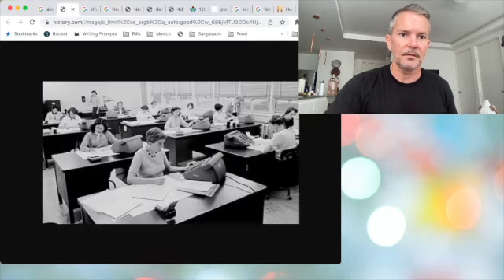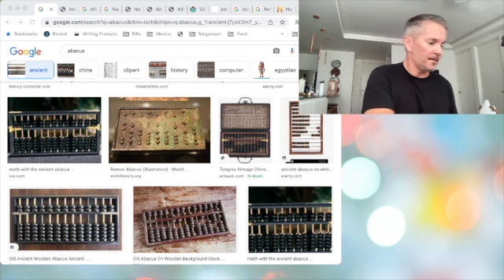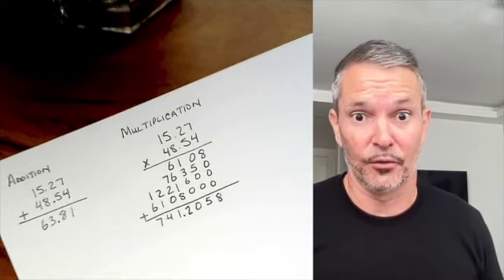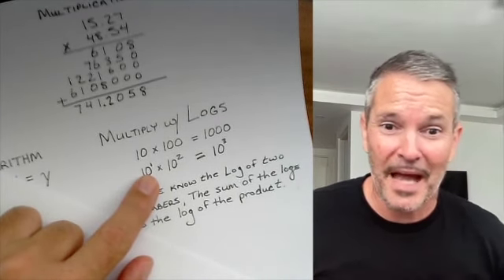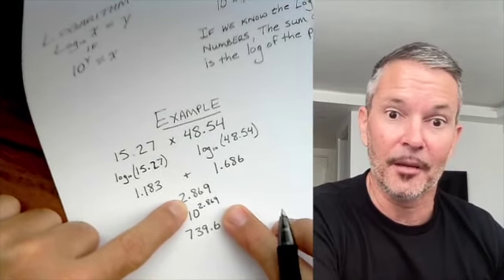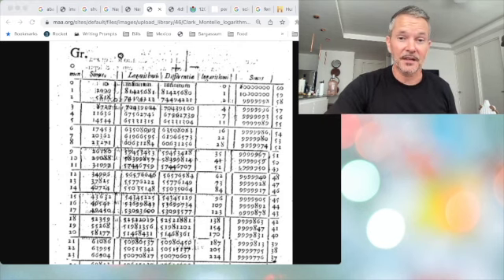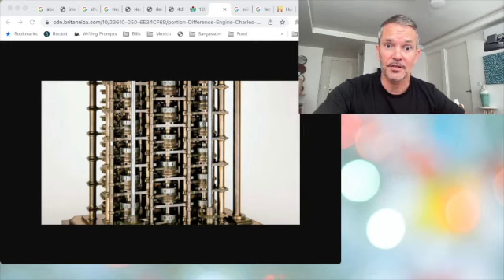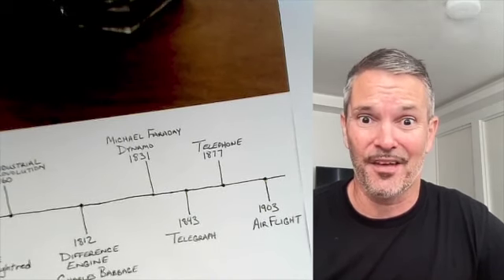Computation Before the 20th Century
A brief overview of human computation processes before the 10th century.

Want to learn more about the human computers who performed the computations for the early space race? Read